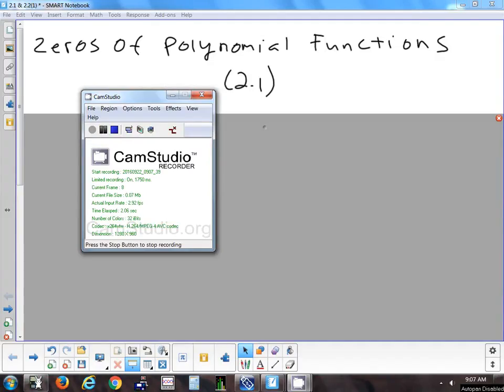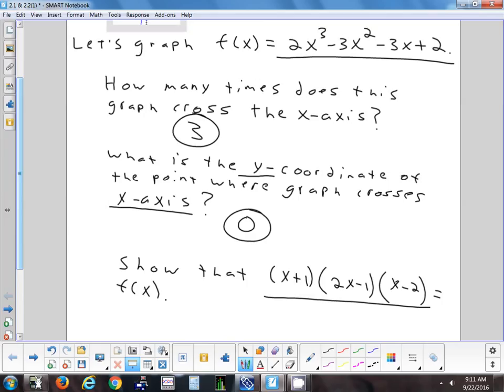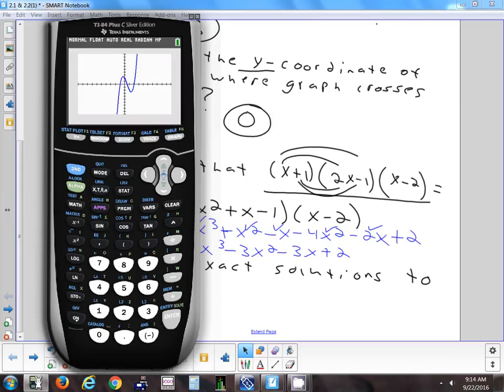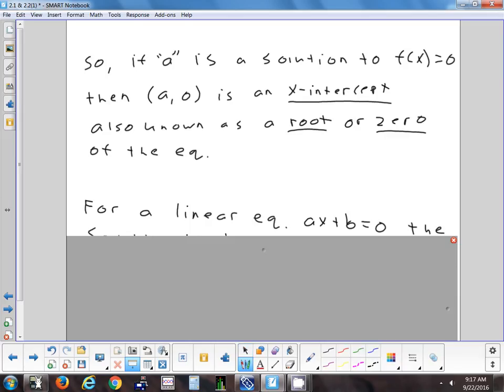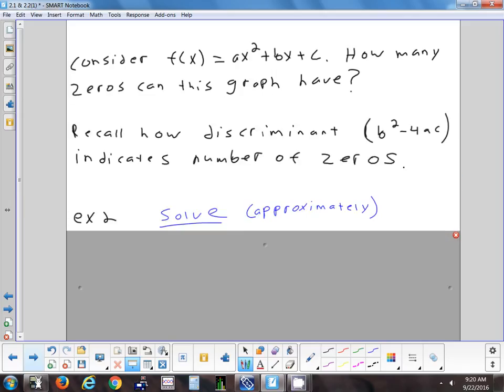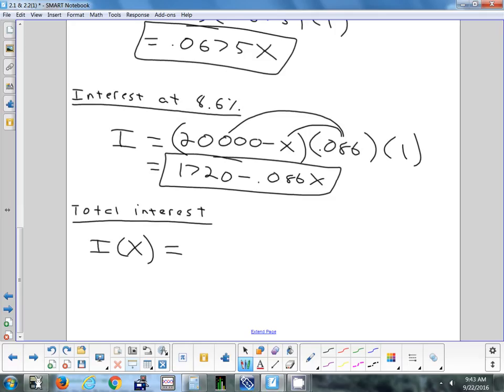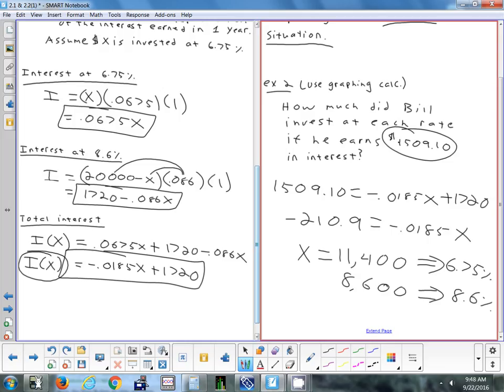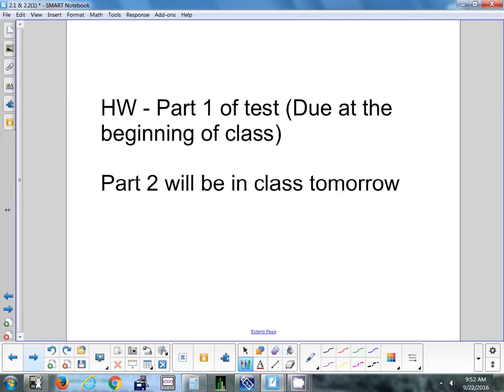2.1 & 2.2(1) Zeros of Polynomial Functions & Finding Complete Graphs 9-22-16